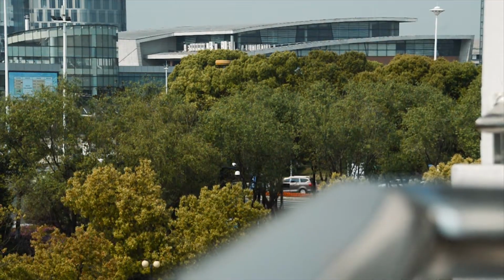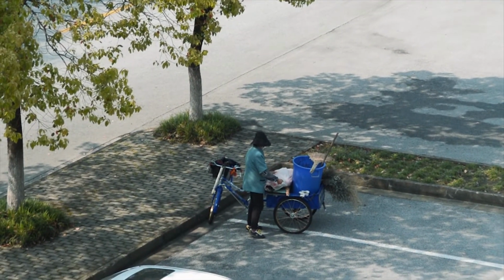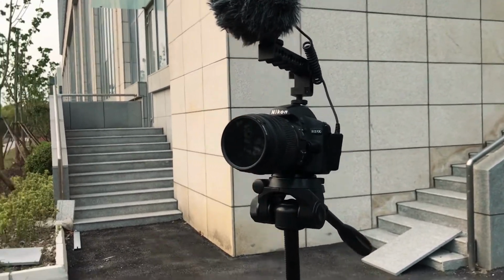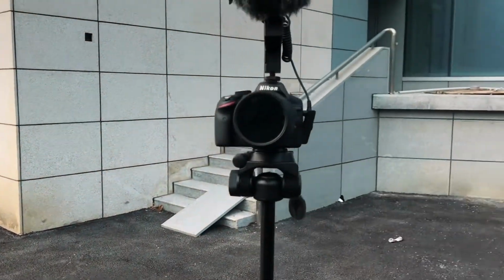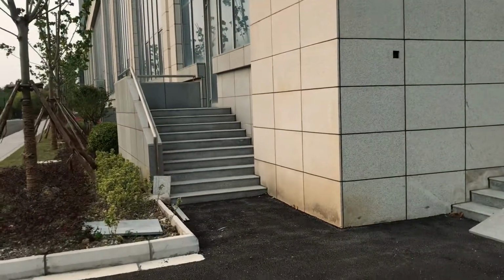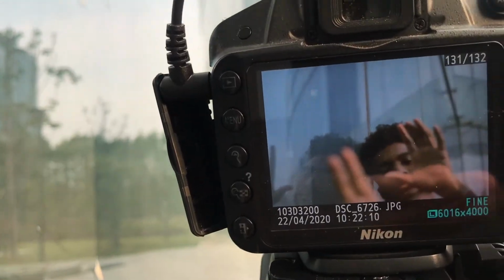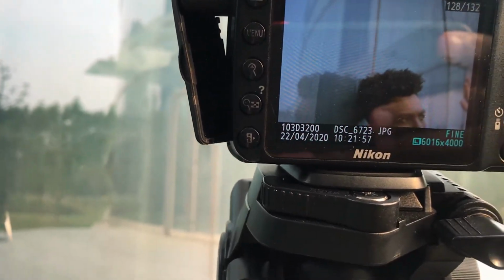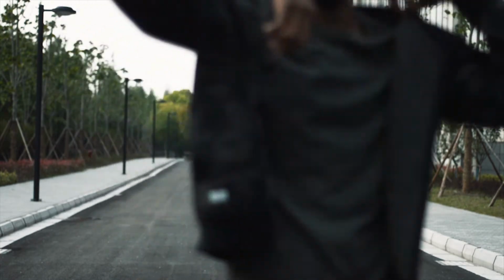How to take Better Self portraits! 01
tips to start taking better photos of yourself, start taking better self portraits. welcome to the series where i take you along with me and show you tips and tricks to improve your self portraits game. to boost your instagram feed. adding a creative touch to your photos.